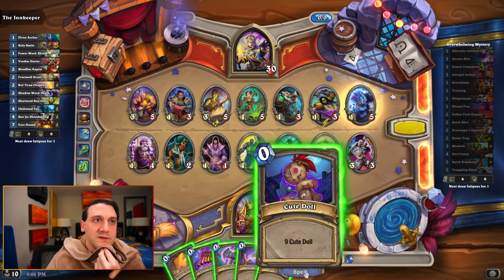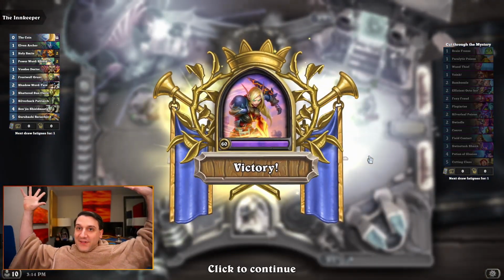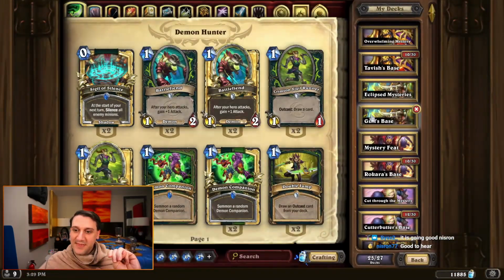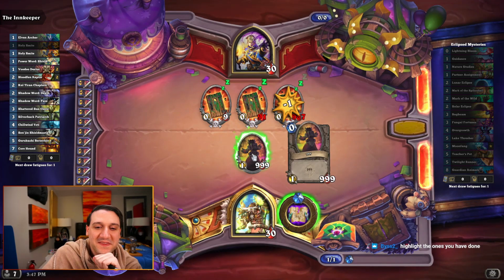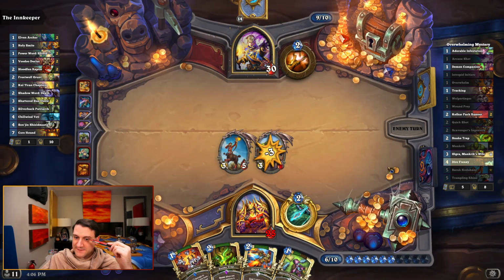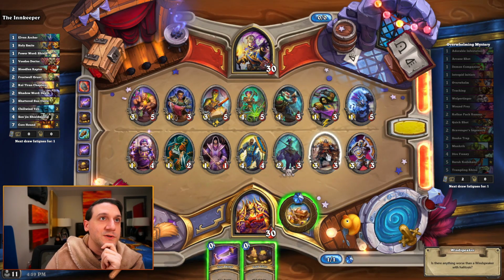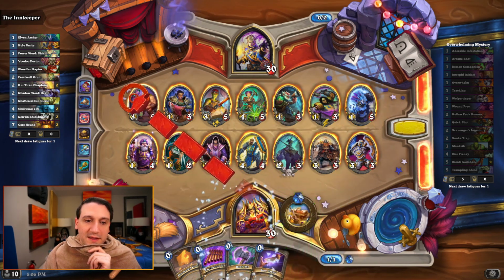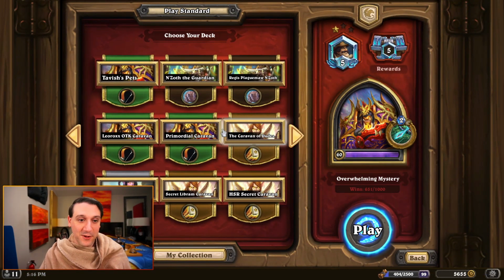A Clear Walk-through of Solving the Mysteries Hidden Throughout the Barrens: Mistakes Were Made...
The "mysteries hidden throughout the Barrens" have been solved, and we decided to make a clear walk-through as we completed the achievement to earn the Mysteries of the Phoenix card back. Even with a detailed guide to help us, mistakes were made, but we've edited most of those out for you (except the funny parts of course!). Good luck with your own journey to "solve the mysteries hidden throughout the Barrens!"

00:00 Brief Preview
00:30 Intro
02:00 Rogue Mystery Background and Setup
06:21 Rogue Mystery Puzzle
09:10 Warrior Mystery Background and Setup
11:33 Warrior Mystery Puzzle
17:18 Druid Mystery Background and Setup
19:41 Druid Mystery Puzzle
31:13 Hunter Mystery Background and Setup
33:41 Hunter Mystery Puzzle Part 1
38:55 Hunter Mystery Puzzle Part 2
58:48 Final Words

Featured Decks:
Cut through the Mystery Rogue
AAECAaIHAA+5vgPHzgOK0AOk0QPl0QPl0wP31APf3QPn3QOo6wOp6wOr6wOs6wOt6wOu6wMA

Mystery Feat Warrior
AAECAQcCvrkDle0DDsC5A+LMA5HQA5LQA/fUA7XeA7beA8HeA8/eA5HkA47tA5TtA5rtA9XxAwA=

Eclipsed Mysteries Druid
AAECAZICApLNA5XkAw7lugPougPuugObzgO80APA0AOT0QPe0QPw1AOJ4AOK4AOK5AOK7QOHnwQA

Overwhelming Mystery Hunter
AAECAR8C5e8D5/ADDv+6A9zMA6LOA4LQA7nQA7nSA4biA5/sA9vtA6mfBKqfBOKfBLugBL2gBAA=